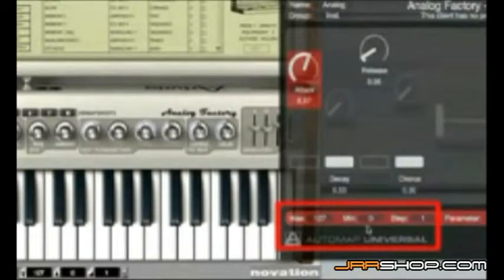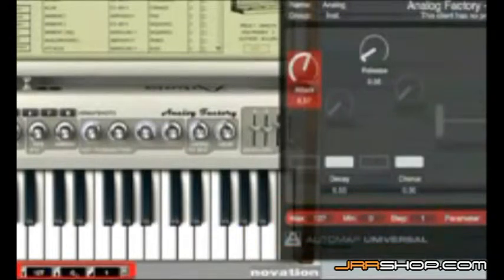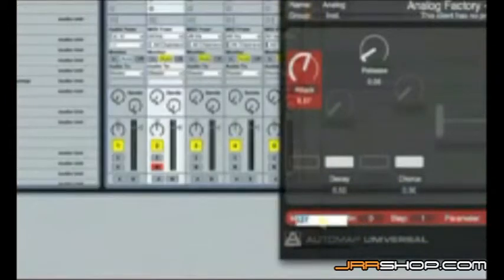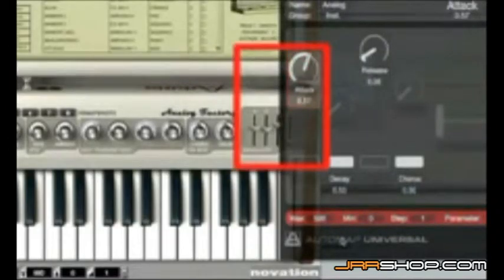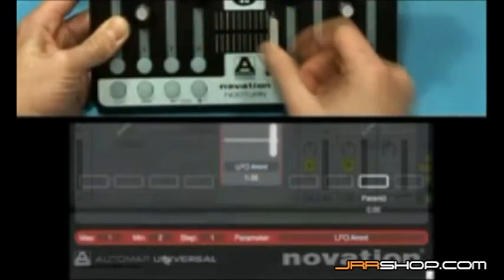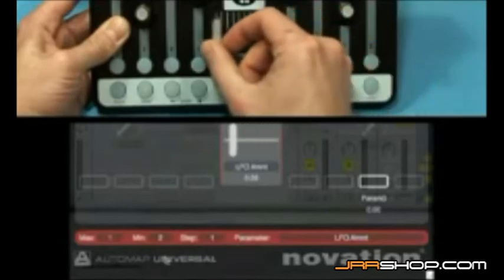Novation Nocturn Tutorial - Part 5 of 11